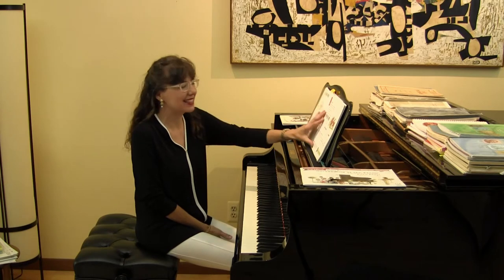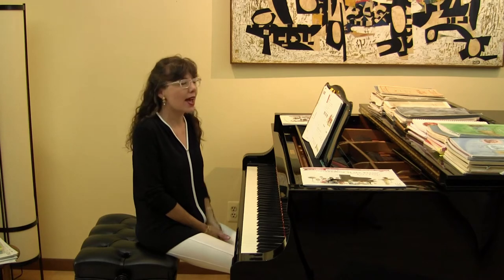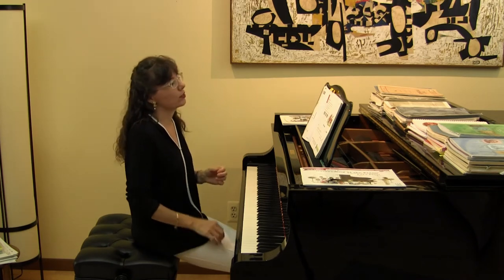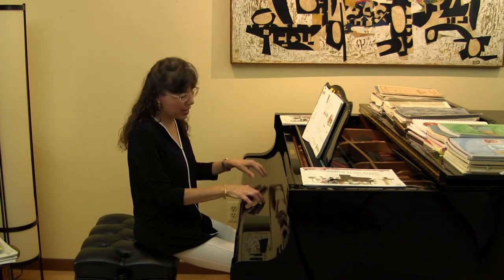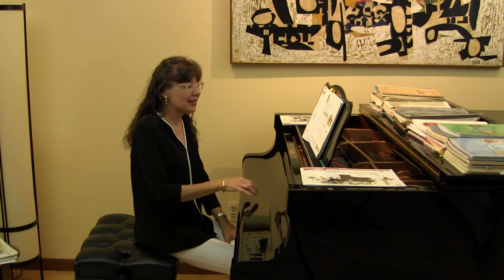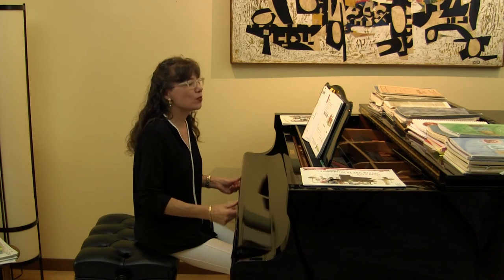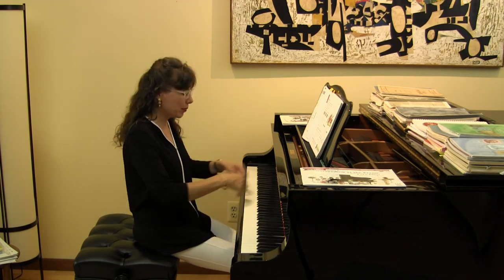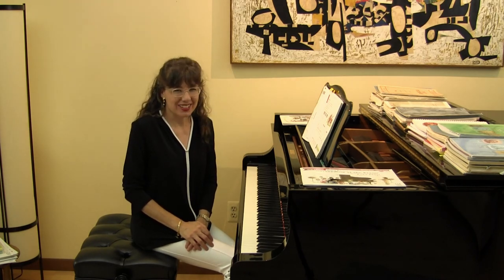Prep level - p. 13 - Little Cottontails, Tutorials for students found in SuperScore Digital app!